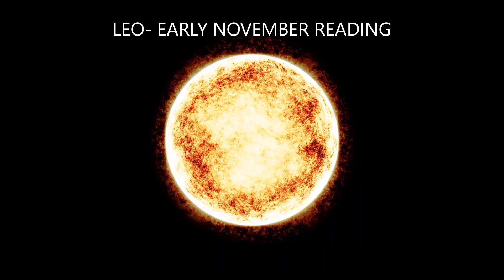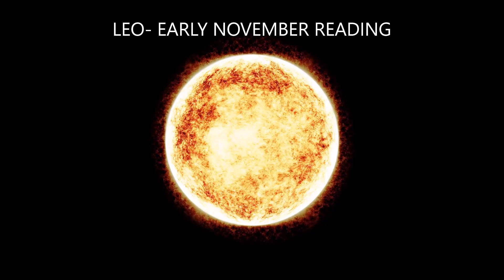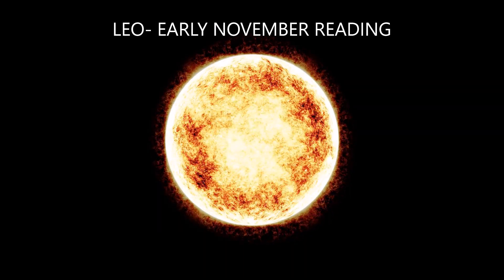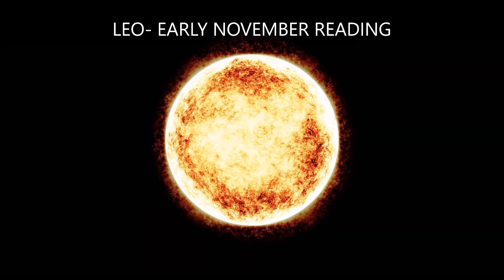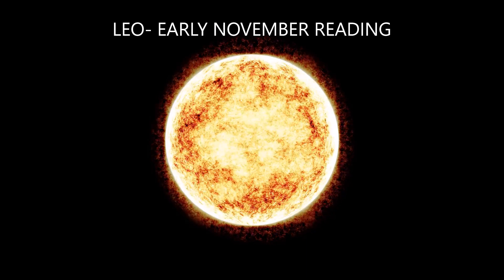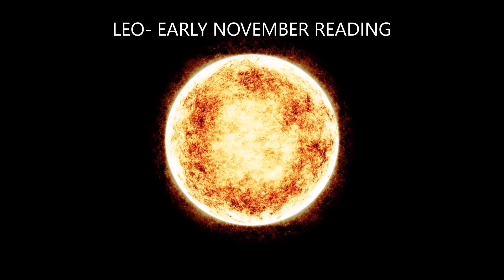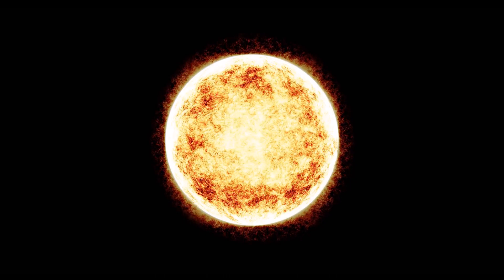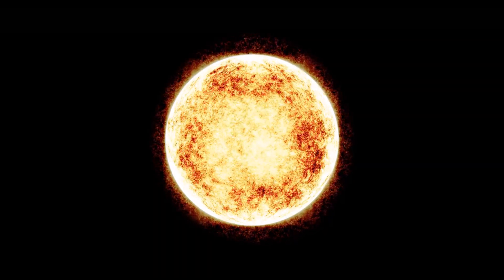LEO - EARLY NOVEMBER 2020 - GET ON YOUR MARK, SET, GO!!!!!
LEO - EARLY NOVEMBER 2020

Many blessings, love and light!

Capricorntigress,
Western Intuitive Astrologer, Card Reader, Sacred Soul Light Healer

Astronumerolan a unique way to read any individual by using a combination of astrology, numerology and other esoteric sciences. Discover your hidden birth secrets now.